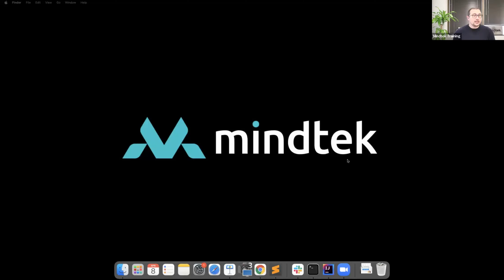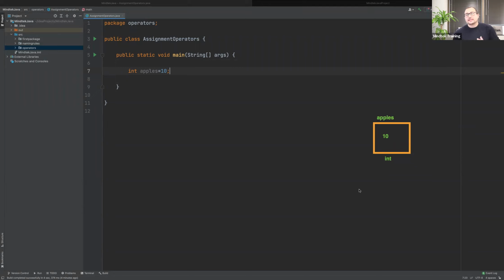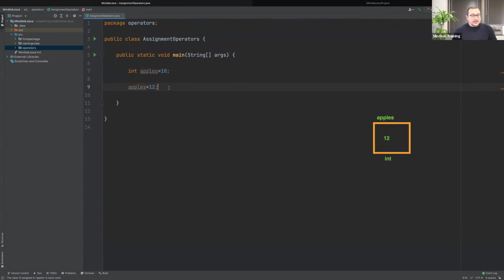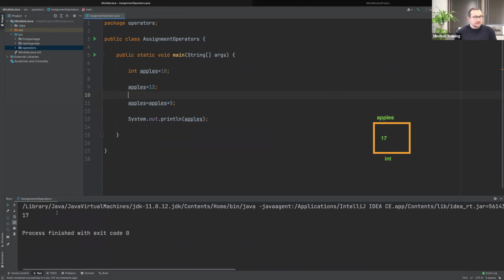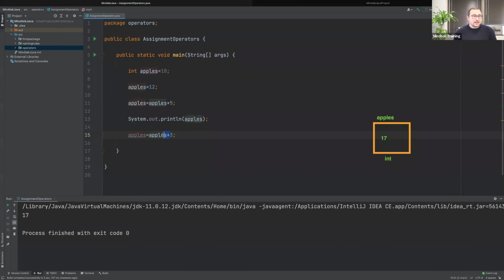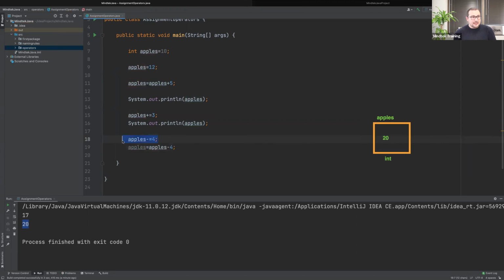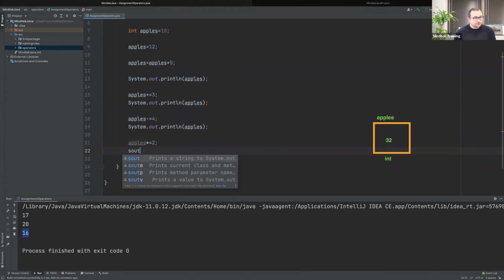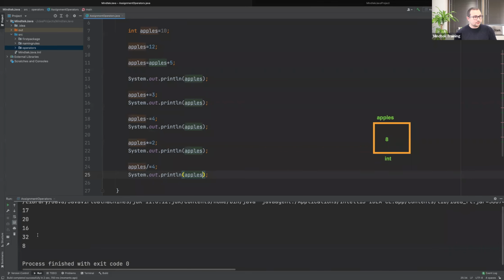7. Java Assignment Operators